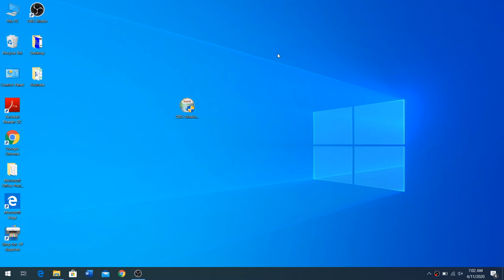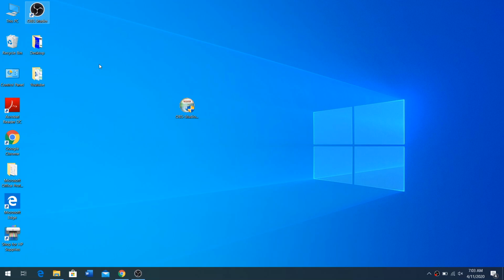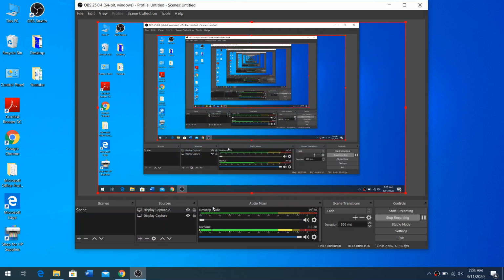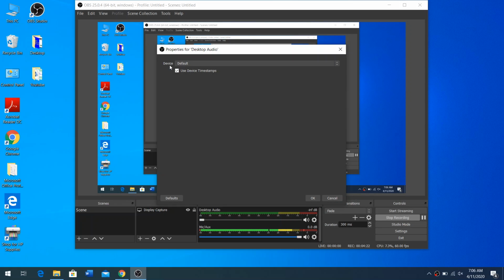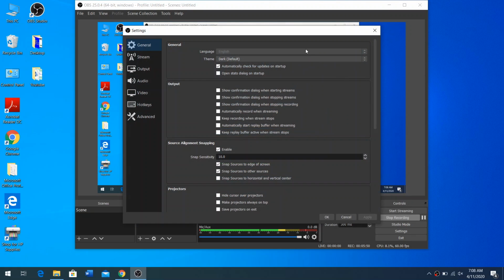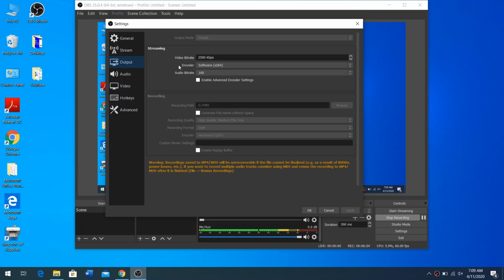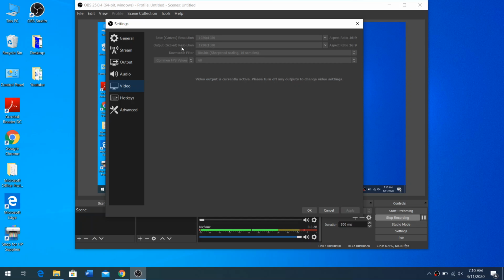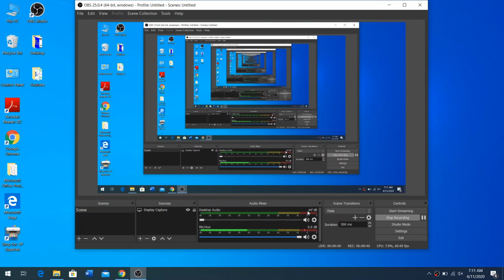How to Use OBS Studio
This video describes the basic settings of the OBS studio. After watching this video you can easily start recording videos of your computer screens. Follow the following link to resolve the black screen problem: